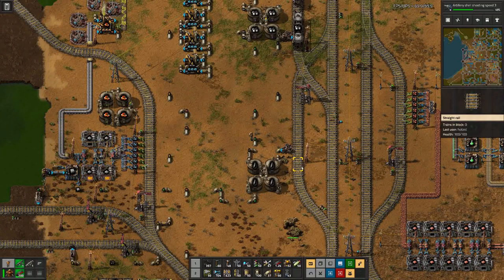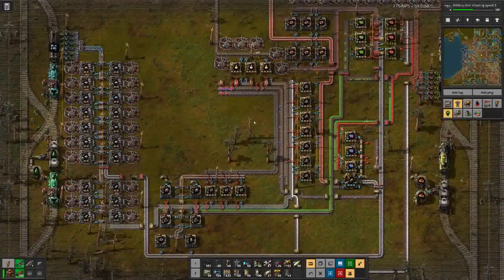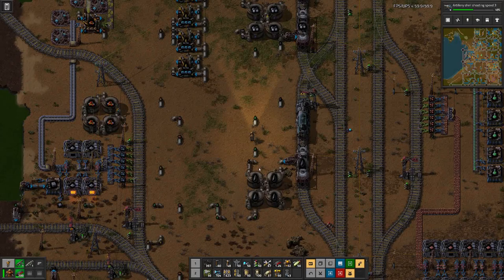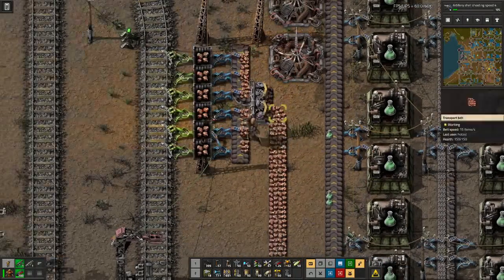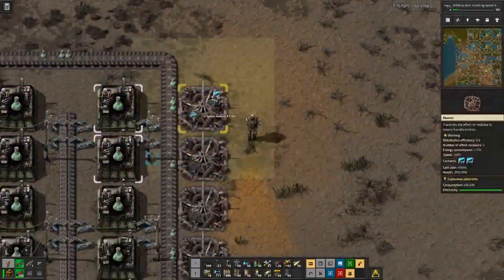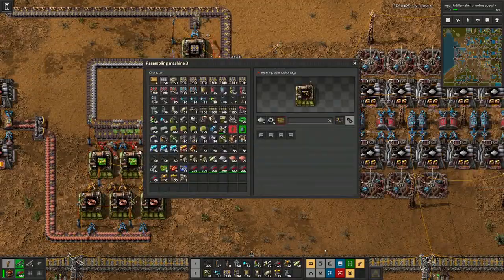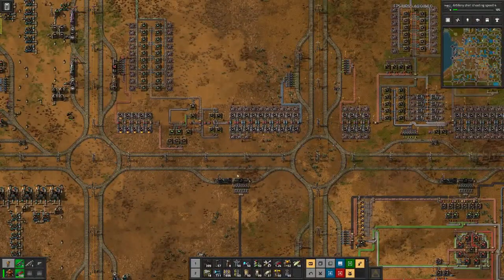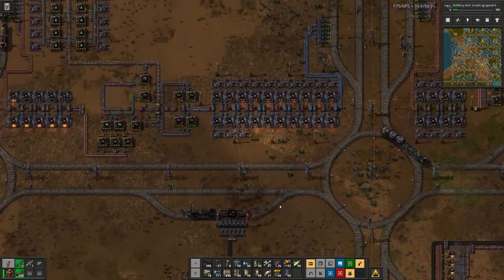Factorio | How many Science are we producing? E44